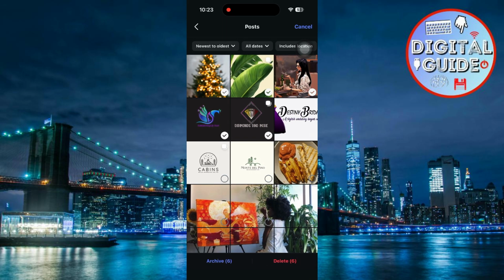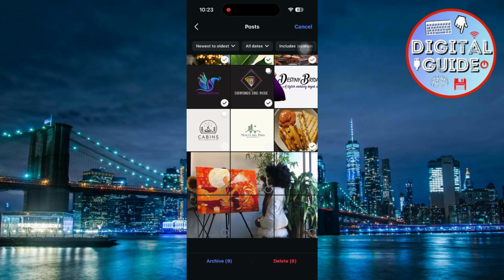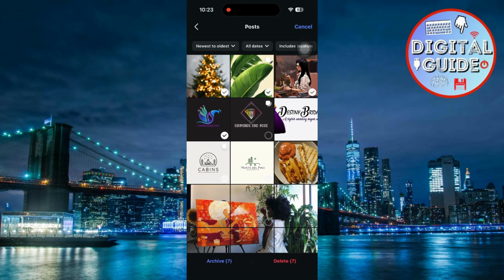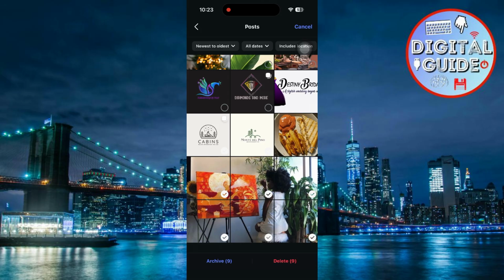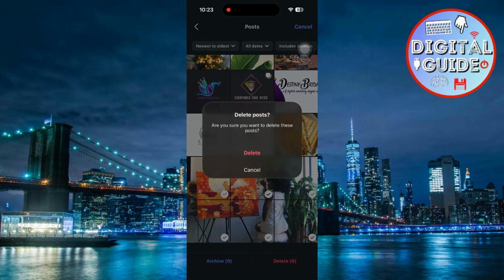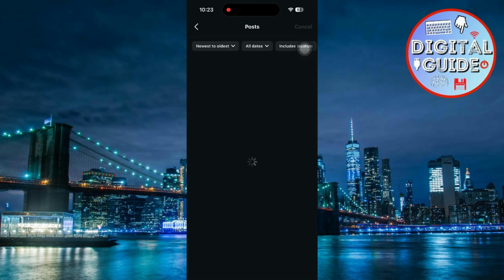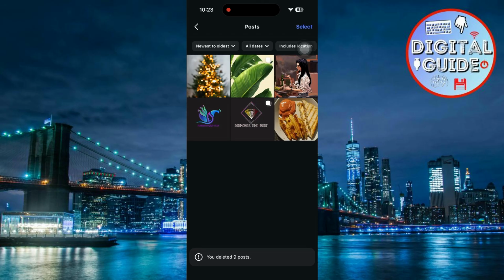How to Delete All Instagram Posts At Once | Delete Multiple Instagram Posts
Are you looking for a tutorial on how to delete all instagram posts at once? In this video I will show you how you can delete multiple instagram posts at once.